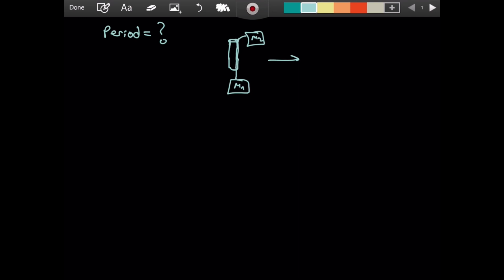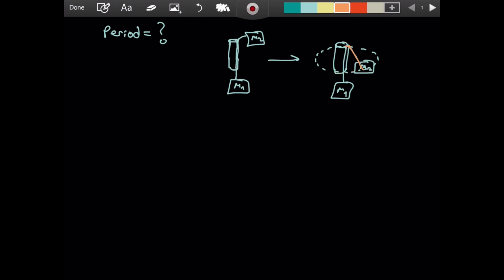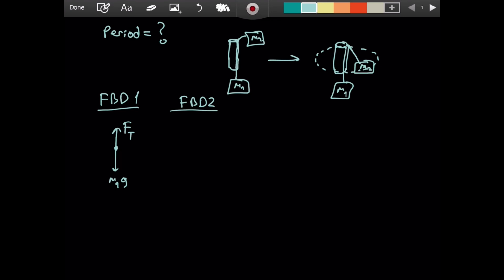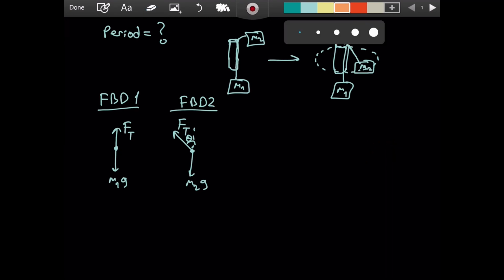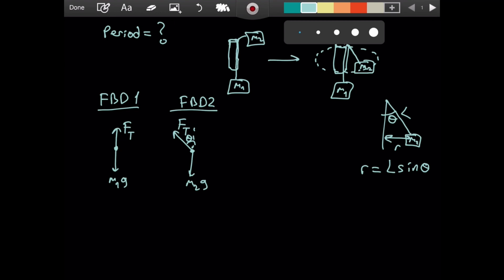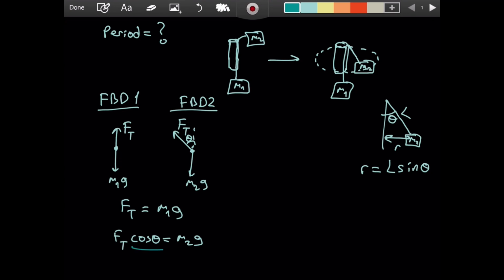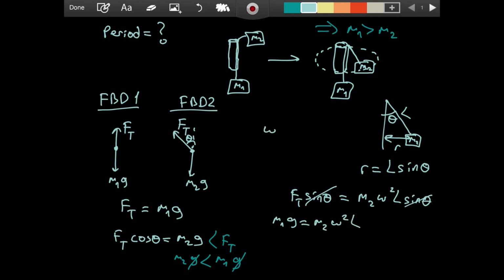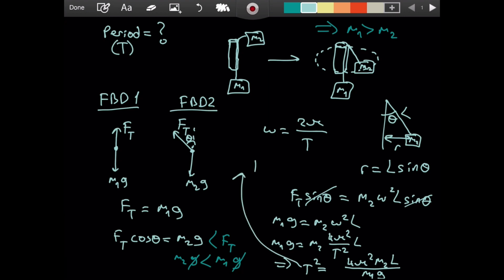Conical Pendulum Formula Derivation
In this video, I derive the formula to find the period of a conical pendulum.